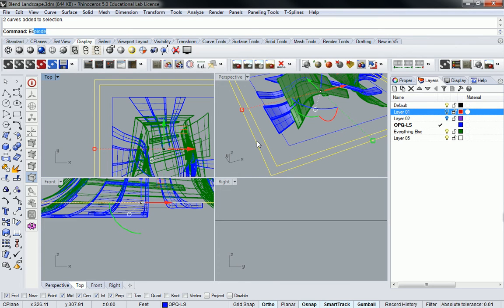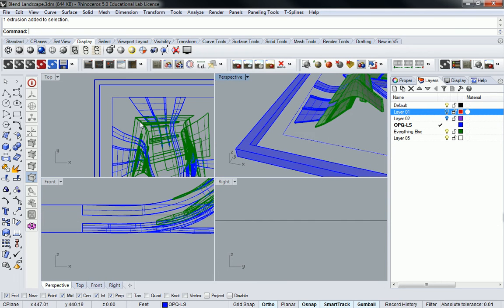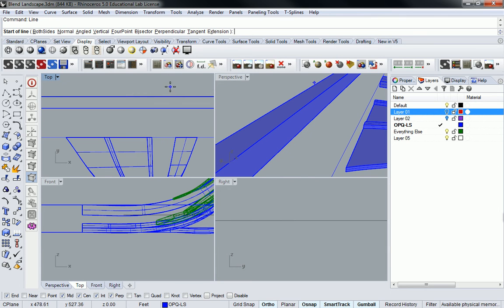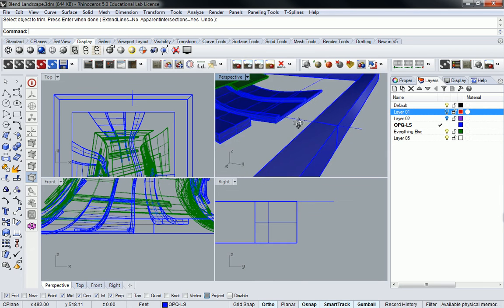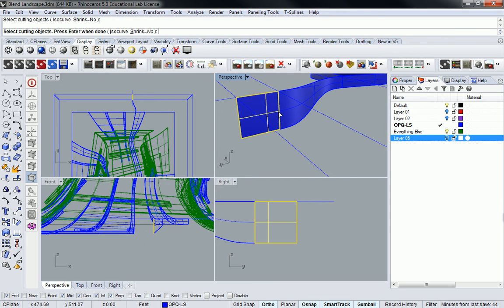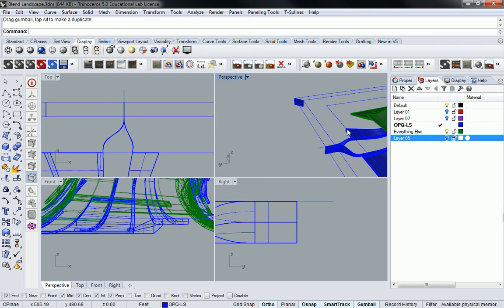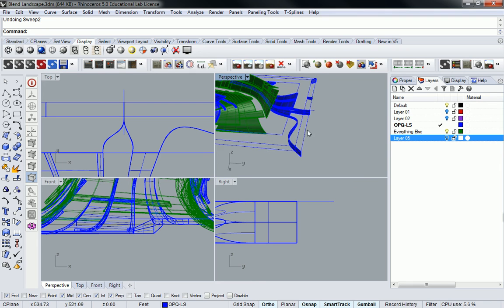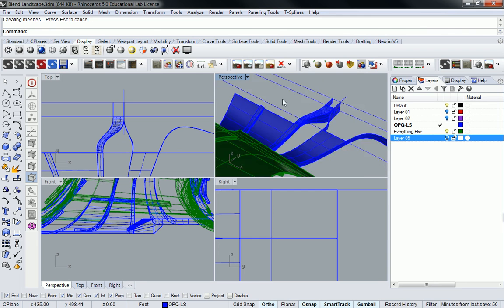83 - Rhino - Landscape Connection Using BlendSrf